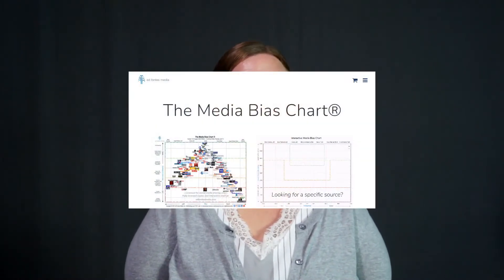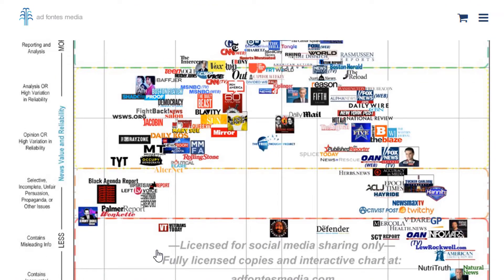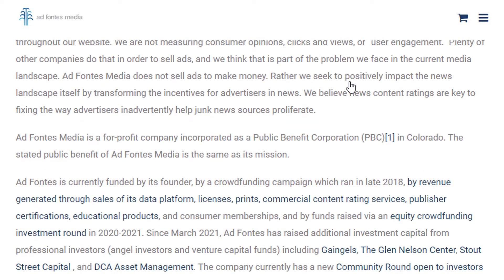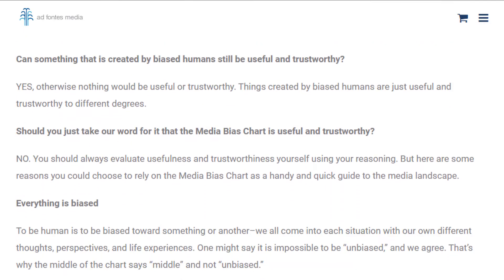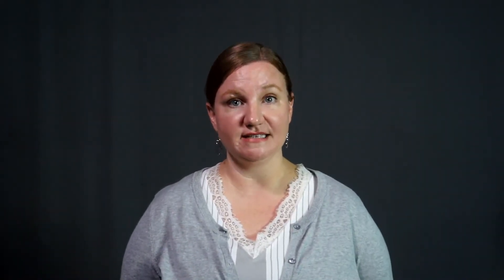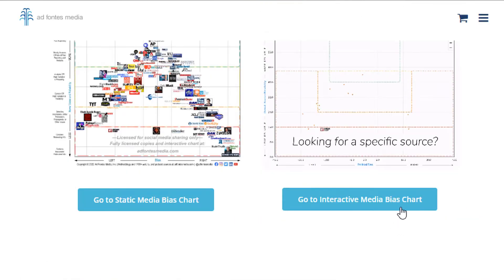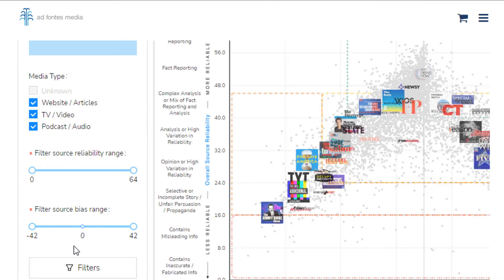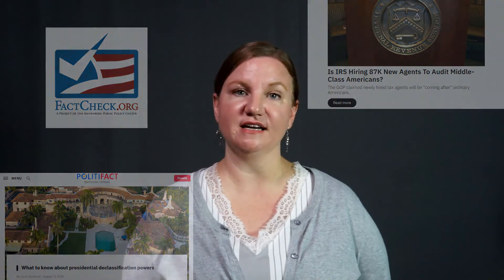Information Bias - Media Bias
Texas A&M University Galveston
The Williams Library
Peer Research Consultant Training

References

American Library Association. (2015). Framework for information literacy for higher education. to an external site.

Hogan, J. (2016, April 2). When teachers don't know what they don't know. The Compelled Educator.

Sinclair, S. (2014, November 15). How do adults learn? Why does it matter? Sinclair Advisory Group.

Merriam-Webster Dictionary. (2022). Filter Bubble.

Rovira, C., Codina, L., Lopezosa, C. (2021). Language bias in the Google Scholar ranking algorithm. Future Internet, 13 (31).